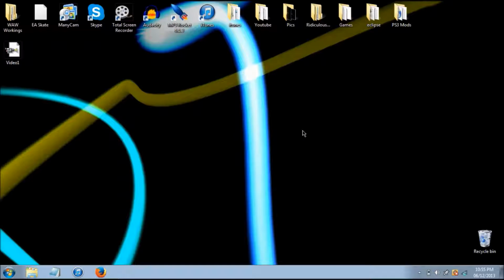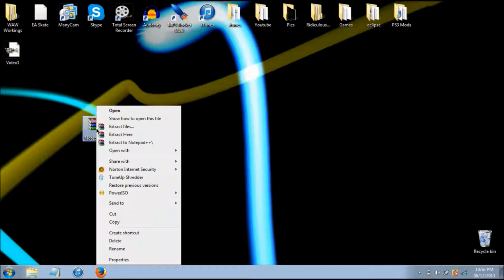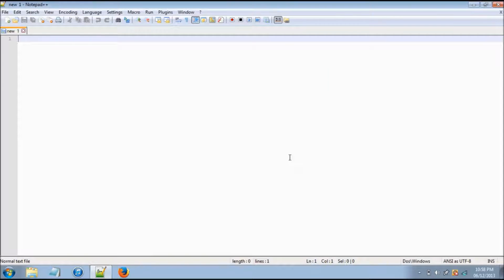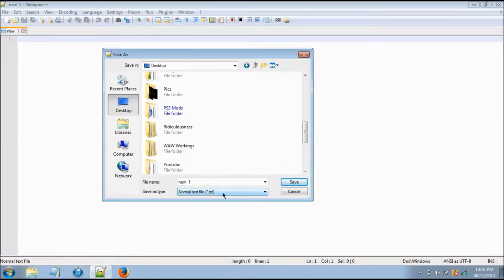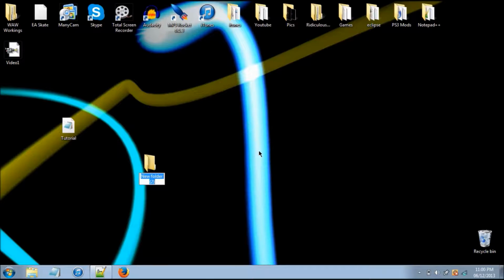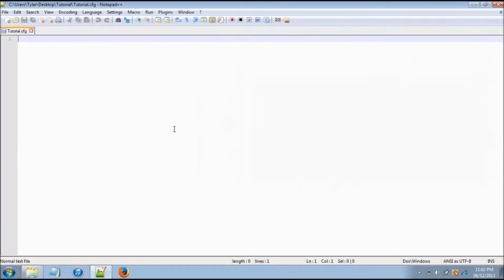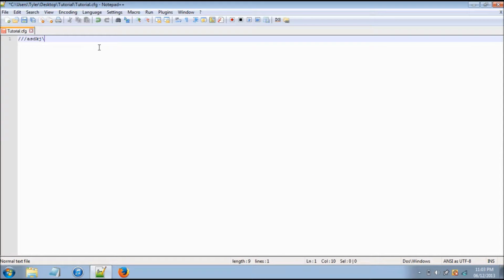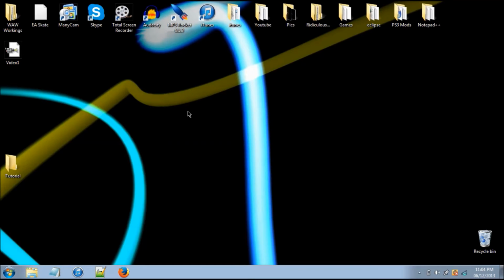{PS3} Creating WAW CFG Menu - Part 1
♥♠♣♦ OPEN ME ♦♣♠♥

Hey Guys, It's TTM_-LeaDeR and im making these videos about how to make a CFG Mod Menu Like Mine, for World at War. Unfourtunately they arent going to be as complex as mine, but it should be enough to get yourself going and learning about how to create more things with your mod menus.

TTM_-LeaDeR
TTM_-CoDez
TTM_-FunMods
TTM_-Vertigo
TTM_-ZodiaK
TTM_-Vapor

Activision, Infinity Ward, Treyarch, Sony And Everyone/Company That Is Watching This Video This Applies To You: